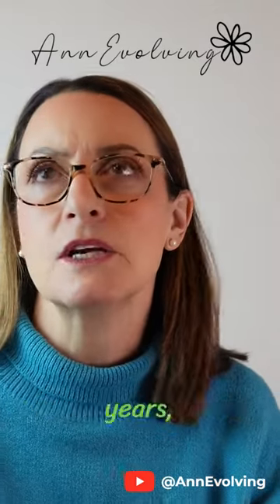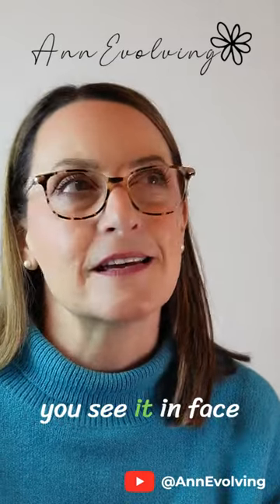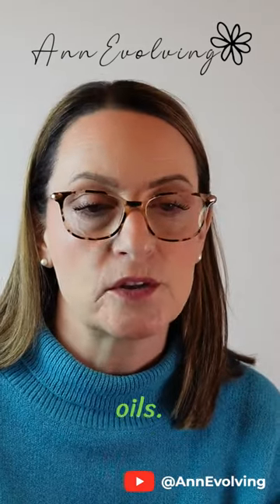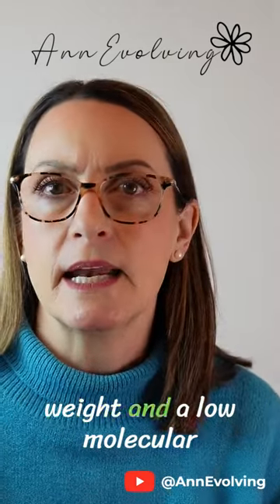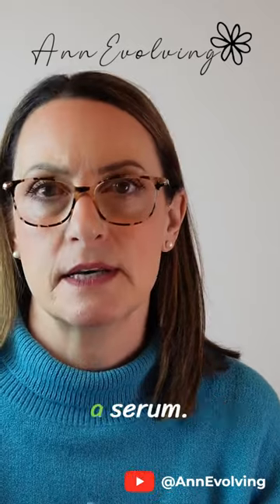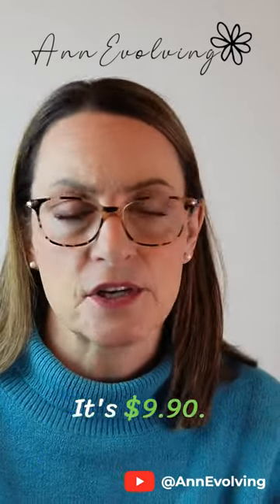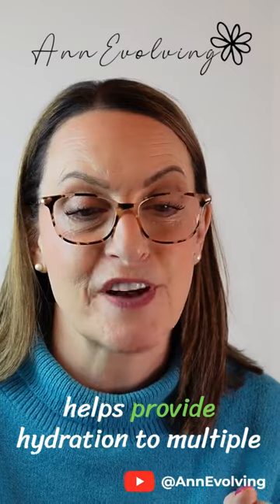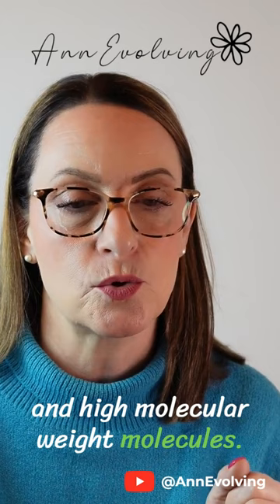How to choose the best hyaluronic acid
From face wash to moisturizers, this ingredient is everywhere. But which one should you choose? Opt for a low, medium and high molecular weight hyaluronic acid - I love this one and it is super affordable! Great for all ages - and I use it at 60!🤔

Excerpt from Part 2, Younger Looking Skin in 90 Days
How to Choose Skincare Products with 3 Must-Have Ingredients to See Real Change in Your Skin

It's not too late and you're not too old to see the benefit of using anti-aging skincare. No matter when you start, it is 100% possible to improve the look of your skin at any age. In this video, you will learn HOW TO BUY PRODUCTS with the 3 Must-Have Skincare Ingredients to See Change in Your Skin in 90 Days. I'll provide a product for each ingredient and then I'll give you one-stop shopping options to bundle your product purchases.

Vit B3/Niacinamide - The Ordinary Niacinamide 10% + Zinc 1%
Vit C  / L-Ascorbic Acid 10% (1st time user)
Vit C / L-Ascorbic Acid 15% (Not for 1st-time users; only advance to 15% L-Ascorbic Acid if you have used and know you can tolerate 10% L-Ascorbic Acid)
Hyaluronic Acid - The Ordinary HA: Hyaluronic Acid 2% + B5
Peptides (1st-time user, no copper peptides) - Inkey List Collagen Peptide Serum
The Ordinary "Buffet" + Copper Peptides 1%

BRAND BUNDLES:
The Ordinary.com
Vit A / Retinol - The Ordinary Retinol 1% in Squalane 30ml
Vit B / Niacinamide + zinc
Vit C 10% (L-Ascorbic Acid) - Timeless
Multi-Peptide & Hyaluronic Acid

Vit C / L-ascorbic acid (15%) Vit E and F -Maelove Glowmaker

Free Habit Tracker download at AnnEvolving.com

About Me Info:
DOB 10/19/1963
Retin-A user since 2018
No Botox, No fillers
Unretouched Photos, No filters
Skin concerns – Dry, Dull Skin, Lines, Wrinkles, Hooded Eyes, Skin Laxity

This link will take you directly to NIRA with 10% applied

I’m Anne, I’m 60, and I make videos for women over 50. If you want to confront the challenges of aging that test your patience and confidence, join me for content featuring at-home, do-it-yourself resources for weight loss, skincare, lifestyle, and beauty. It’s not too late and you’re not too old to look and feel your best self . . . Let’s evolve together!